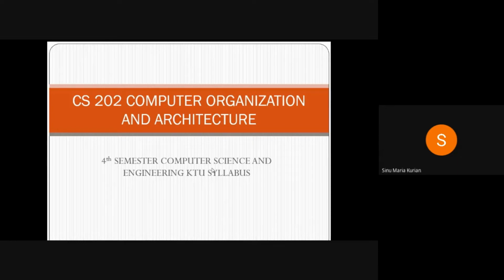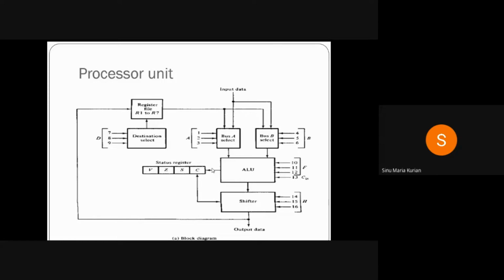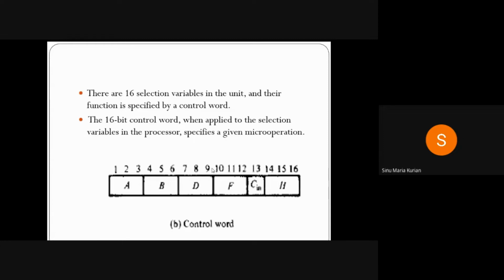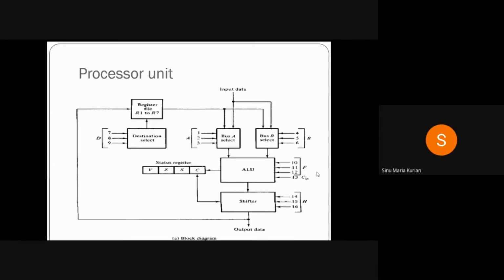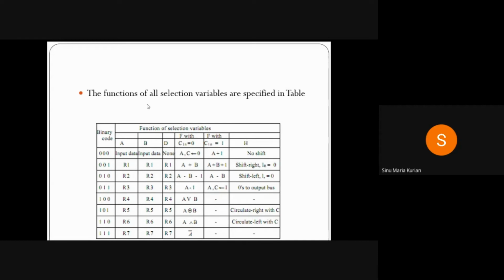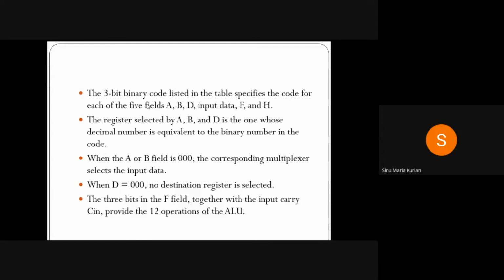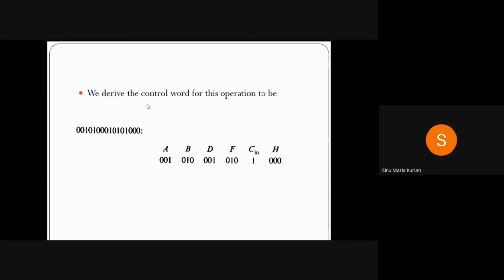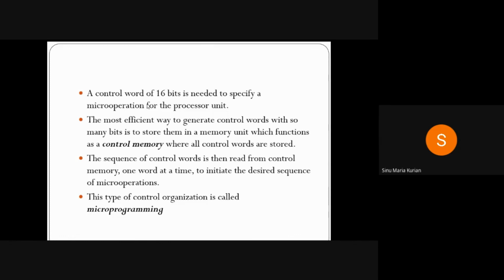KTU l CS202 l Computer Organization and Architecture l S4 l 2021